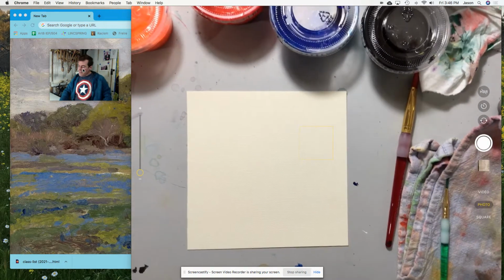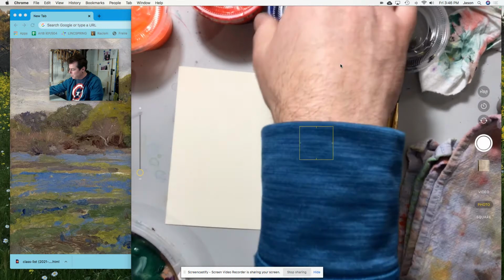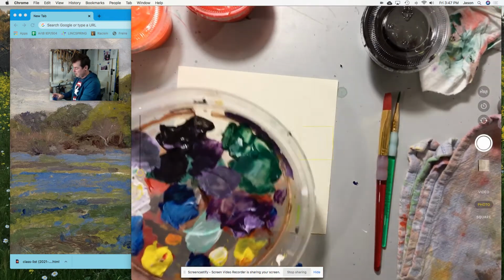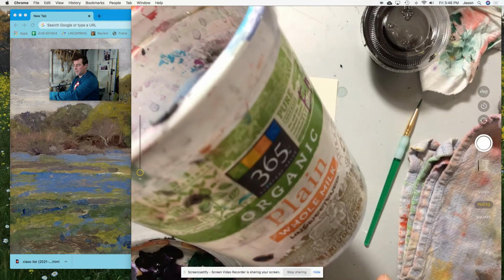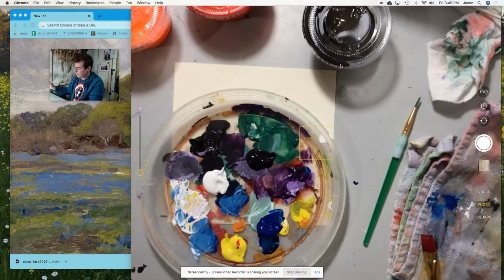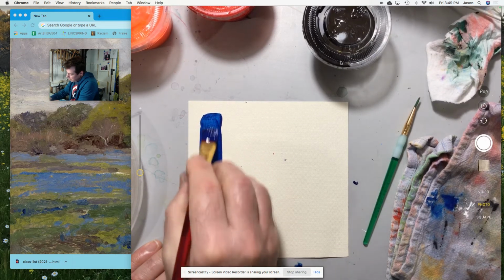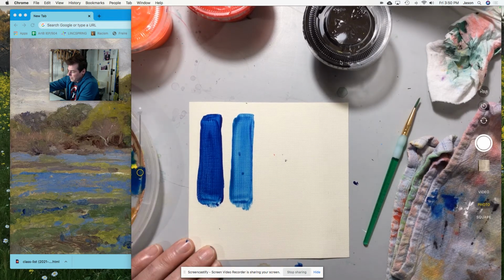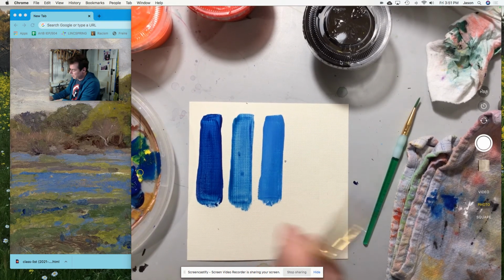How to Paint: Level 1: Part 1: Opaque Vs Transparent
Learn the difference between Opaque (can't see through) vs Transparent (can see through) while getting used to using Acrylic Paint. You'll need your Art Kit or some acrylic paints, a flat and round brush, water, a pallet, or something to put paint on, and a rag or paper towel.